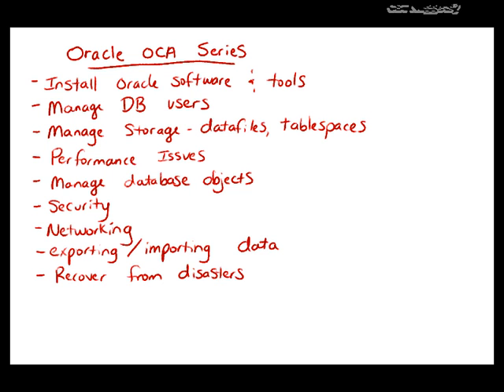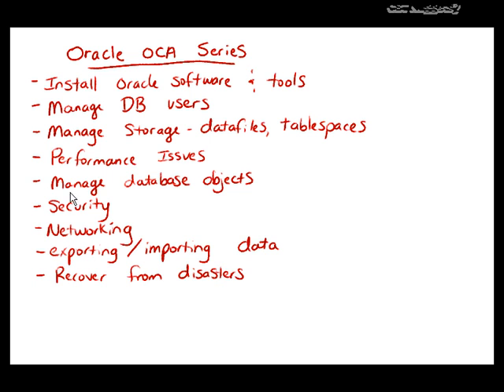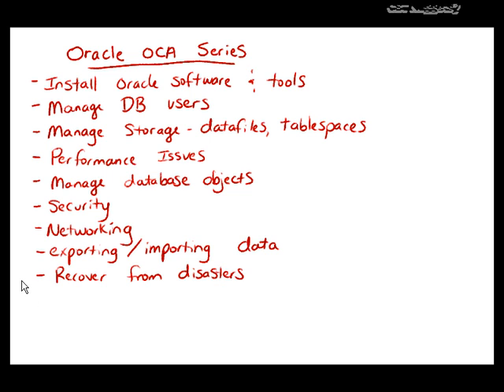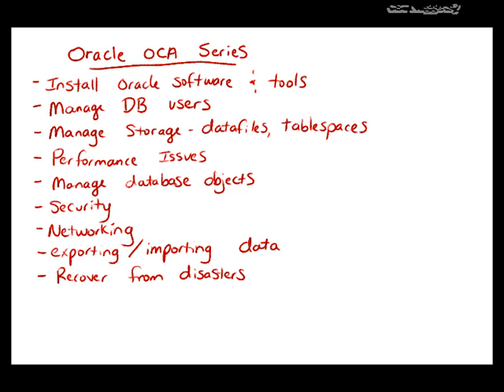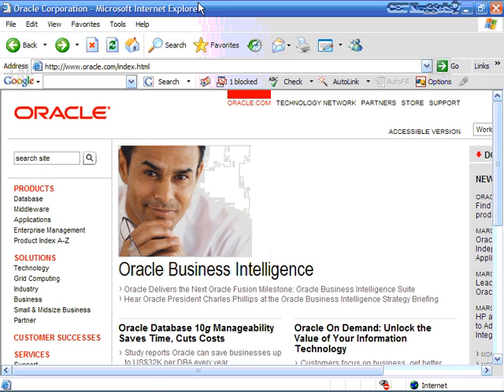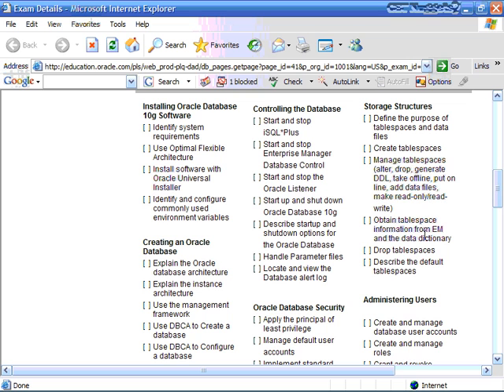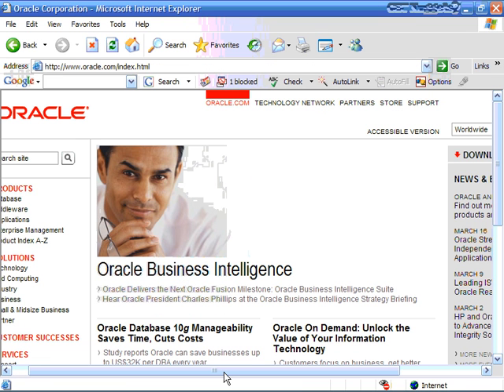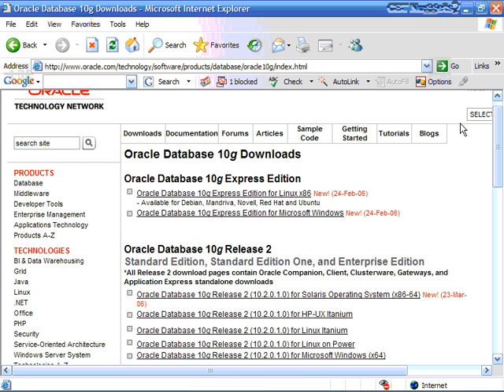1 Oracle OCA 9i & 10G Introduction